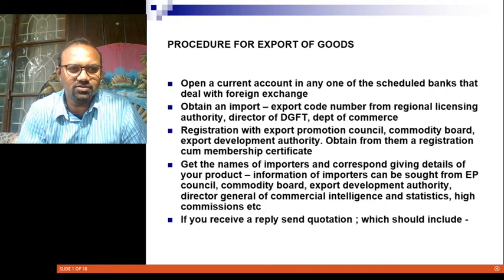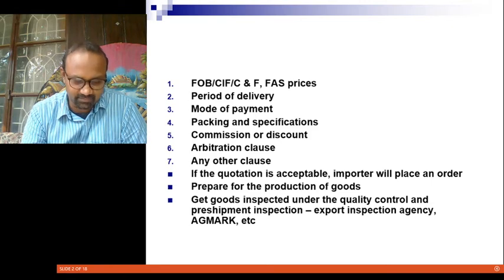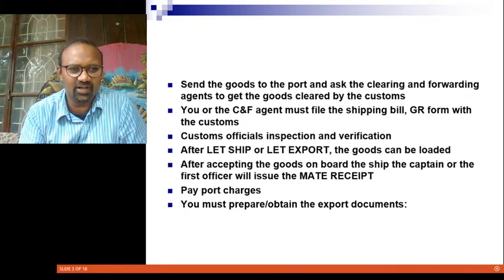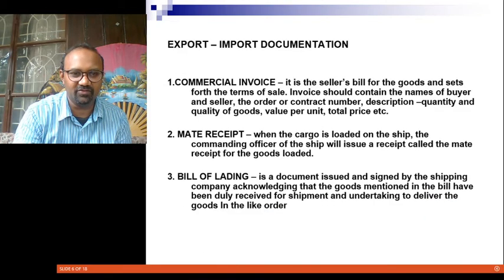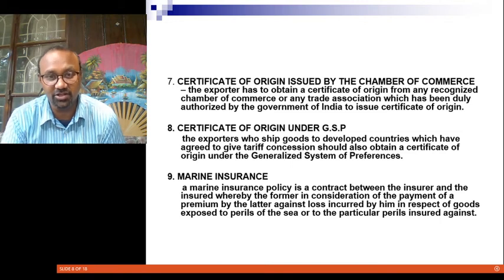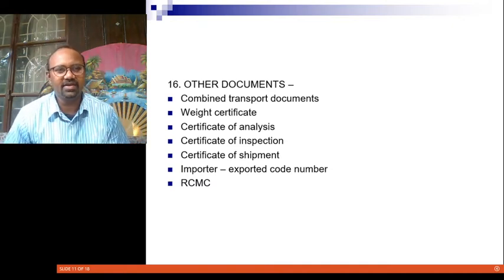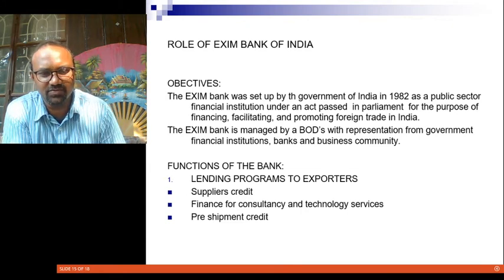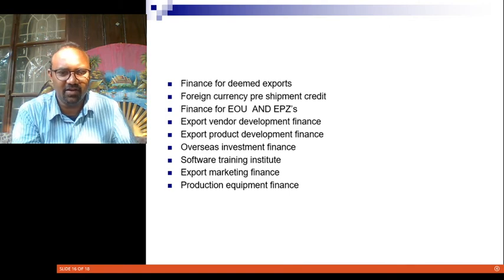Export Documents,ECGC,EXIM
This video Lecture explains the documents required for Exports and the role of EXIM and ECGC